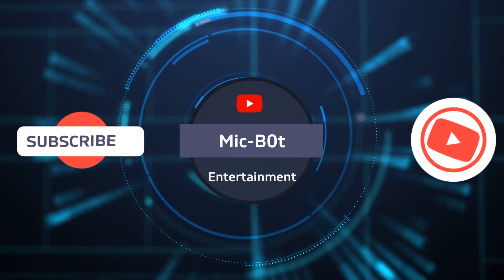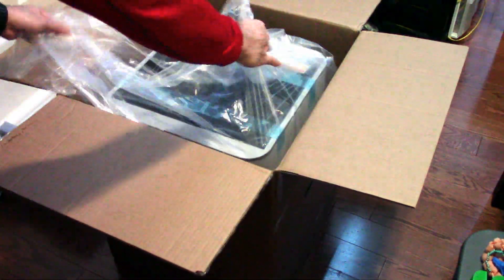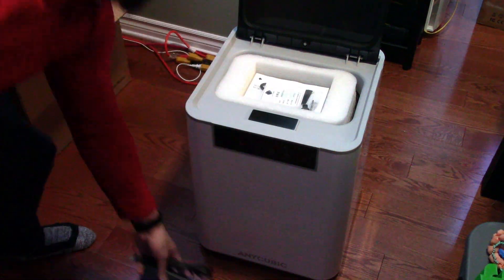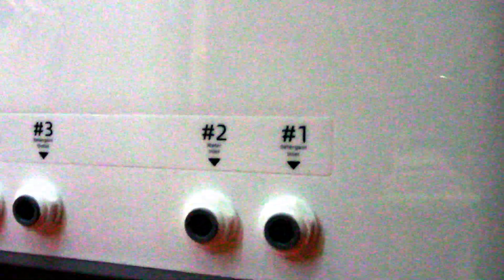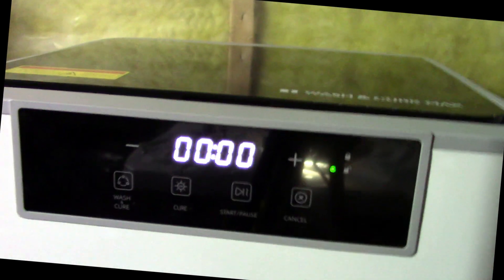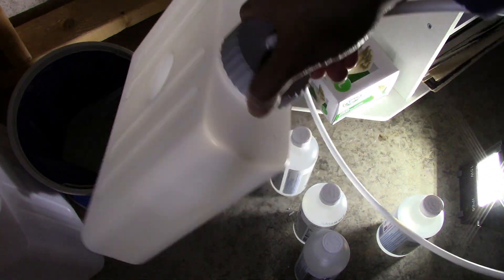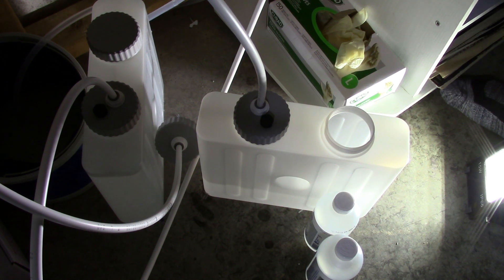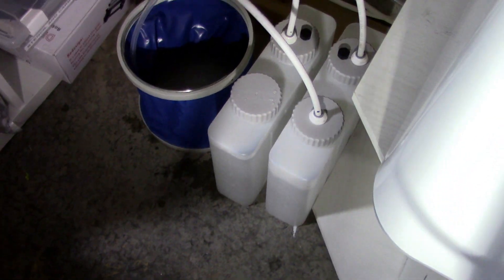AnyCubic Wash and Cure Max Unboxing and Setup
Anycubic Links:
M5s Pro
Wash and cure 3.0 Plus
Wash and /cure 3.0
M5s/Pro Screen Protectors
M5s FEP Release Film (not ACF)
High Speed Resin
Spare VAT
Resin Silicone Slap Mat
Resin Filers
ISOA 99.9%
My Printers:
AnyCubic M5s
AnyCubic M5
AnyCubic Wash and Cure Station 3